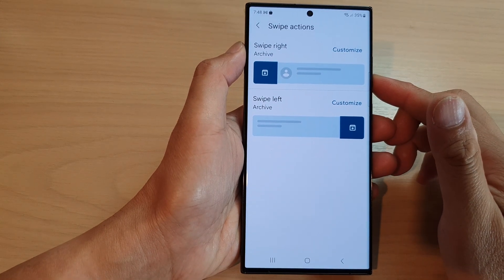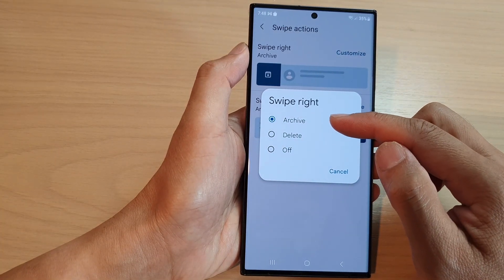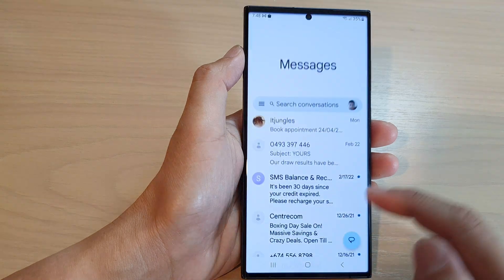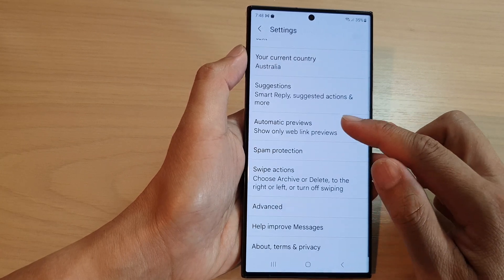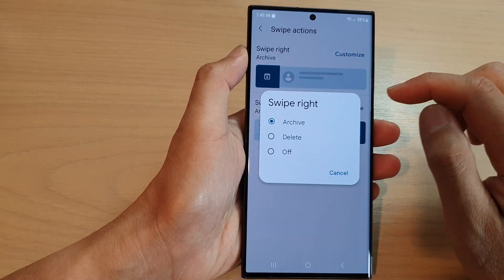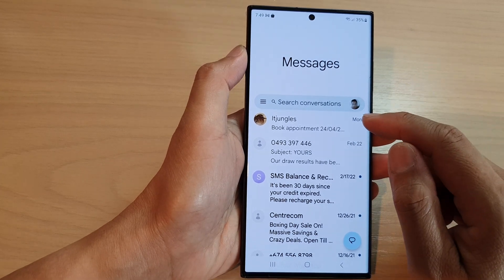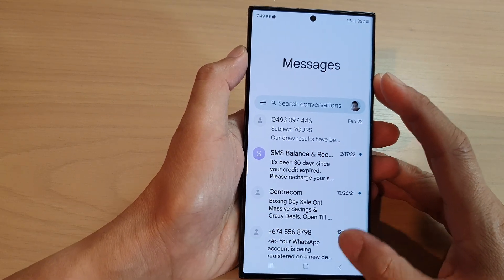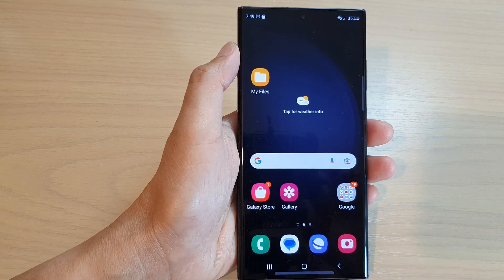Galaxy S23's: How to Set Text Messages Swipe Right/Left Action to Delete/Archive/Off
Learn how you can set Text Messages to swipe right or left action to Delete, Archive, or Off on the Samsung Galaxy S23/S23+/Ultra.